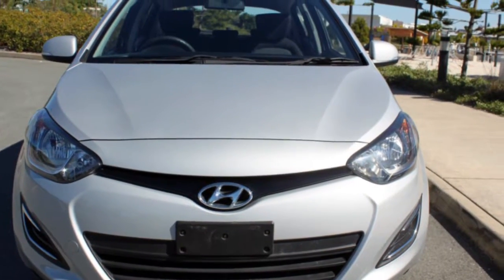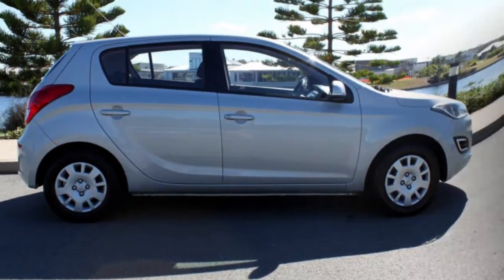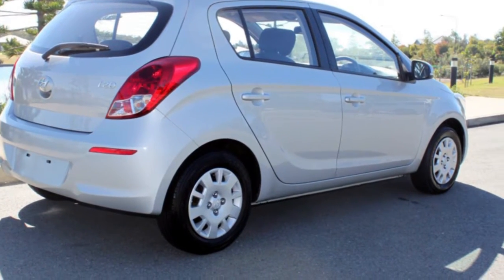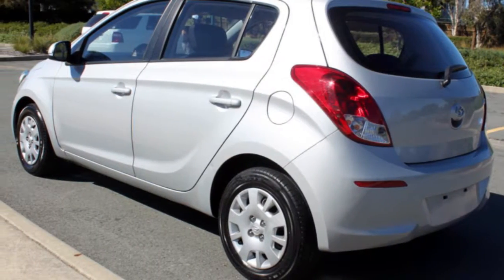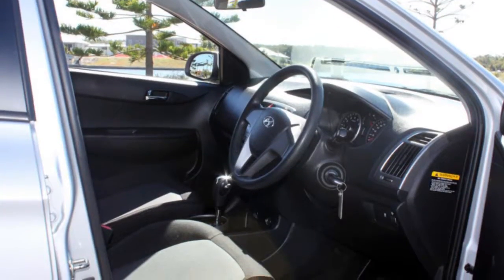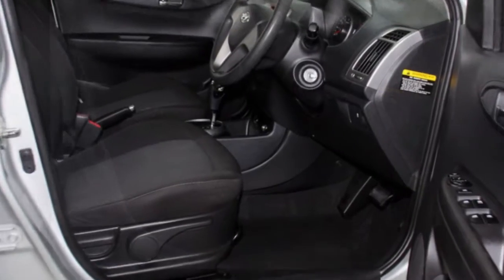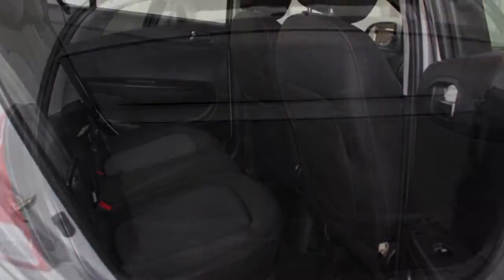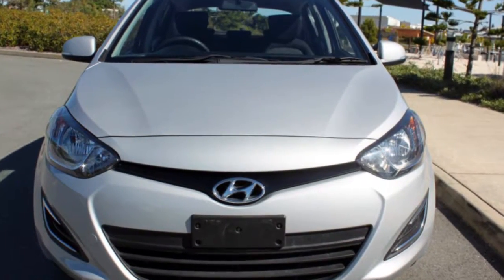2014 Hyundai i20 PB MY14 Active Silver 4 Speed Automatic Hatchback